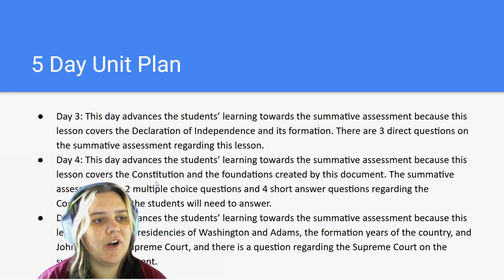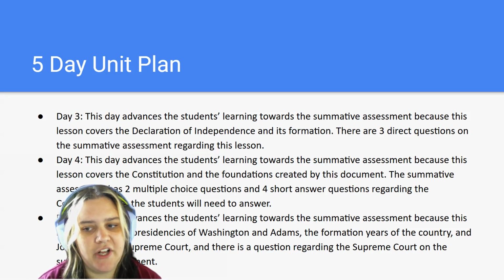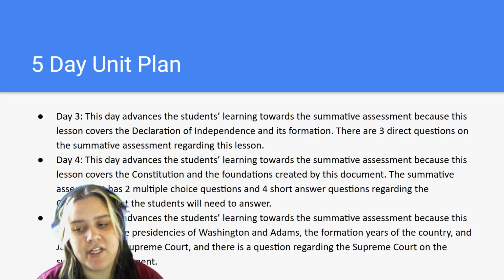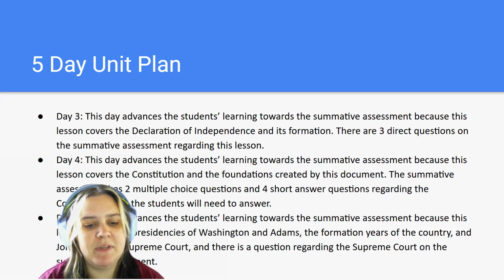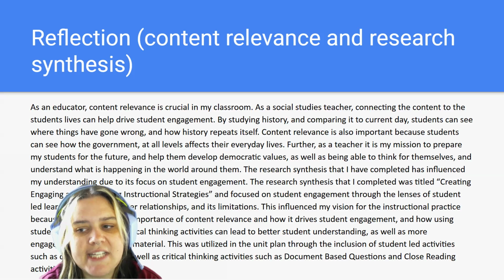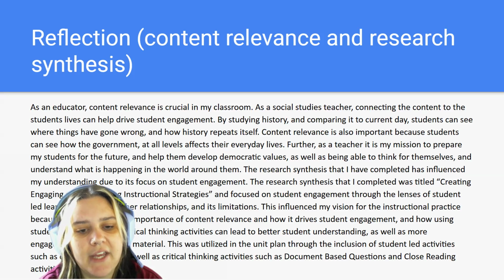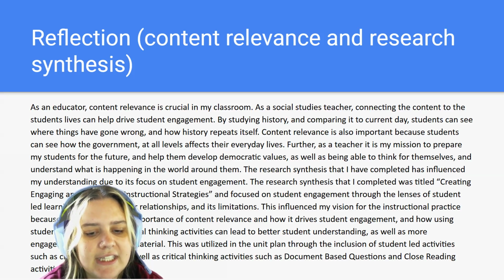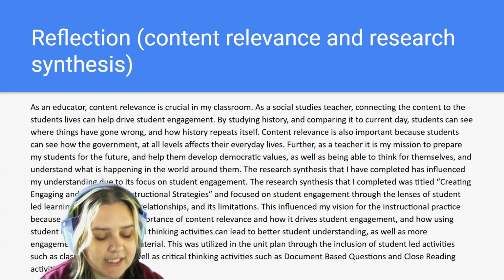SED 510 SLO 6